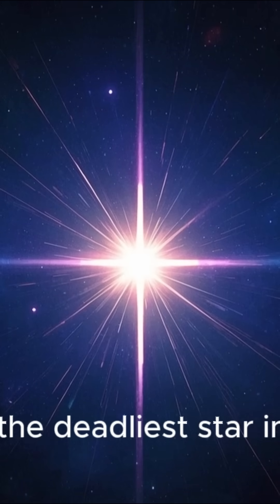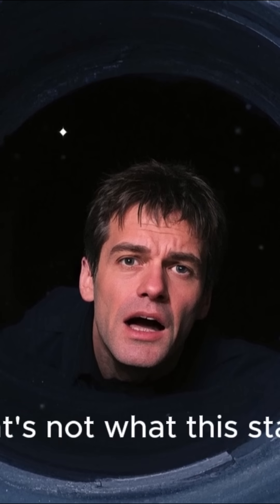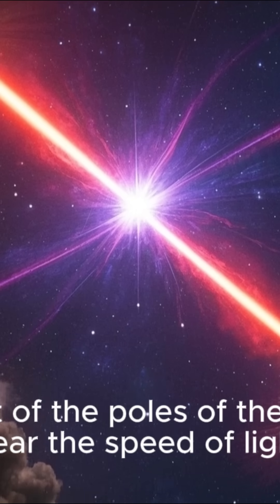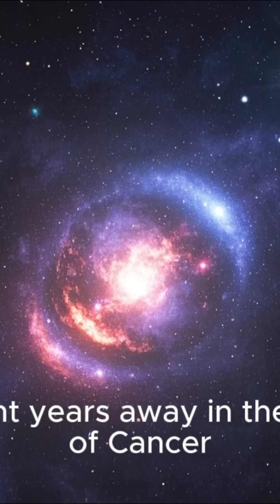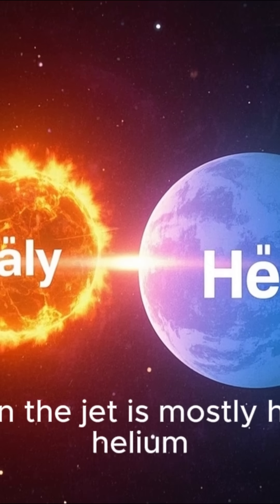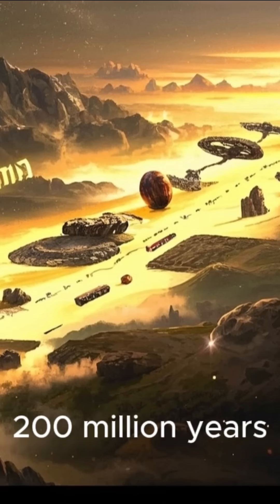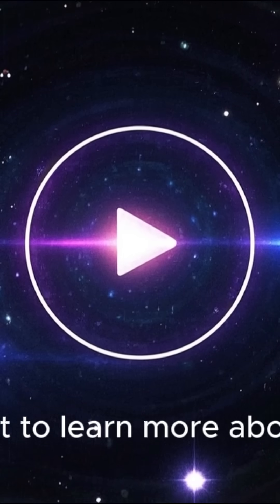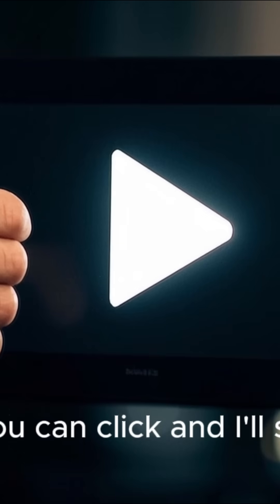the Deadliest stars in the universe